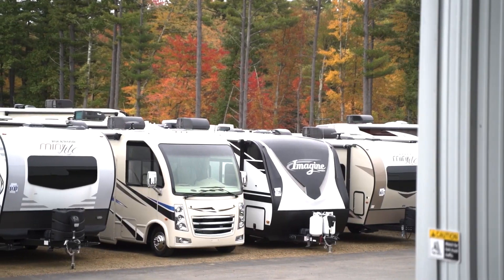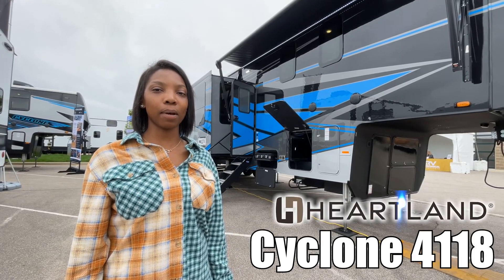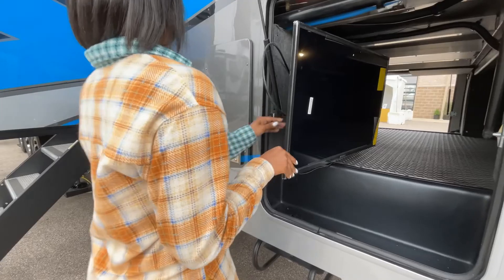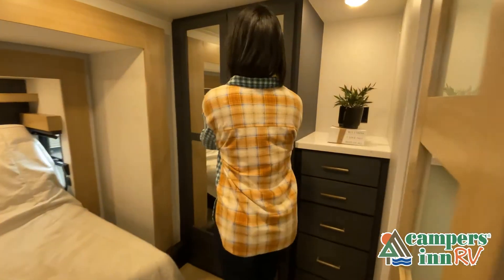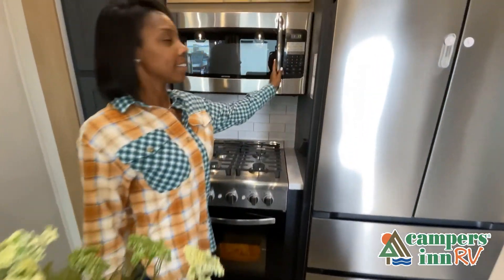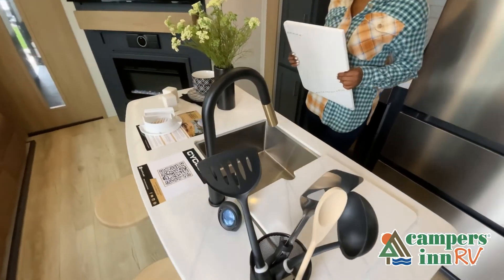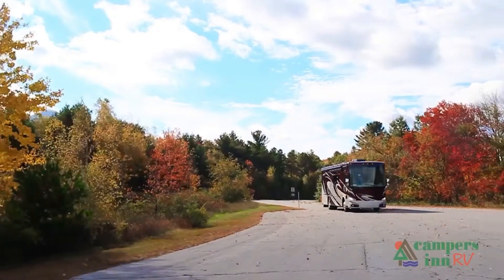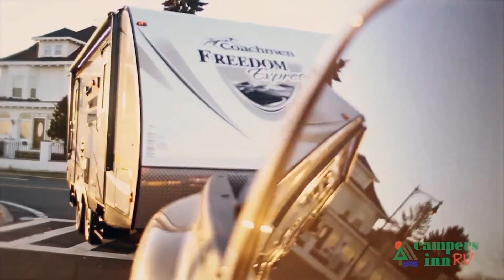Heartland-Cyclone-4118 - by Campers Inn RV – The RVer’s Trusted Resource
Heartland Cyclone toy hauler 4118 highlights:

60 Gallon Fuel Station
Double Axle
Electric Queen Bed
Linen/Pantry
Bath and a Half
Outdoor Kitchen with Griddle

You're going to love every minute spent in this spacious toy hauler. The 17' 9" garage includes a its own exterior entry door, a half bath, and sleeping space for five to six with the includedloft. There is even washer and dryer prep here that will come in handy after trail riding. Everyone can meet in the main living/kitchen area that includes a kitchen island with a flip-up top for more storage, a large sofa, and a 50" LCD HDTV for movie night. The front of this model is shared with the unique master bedroom and bathroom that includes a tilting king bed slide out, a spacious full bath with dual bath sinks, and tons of storage space for all your belongings!

Satisfy your wanderlust with a Heartland Cyclone fifth wheel toy hauler! You won't have to sacrifice any luxury either with indulgent features like the king bedroom suite with an exclusive East to West bed tilt system with 30% more floor space,Stor-Mor three-sided access to the basement with 30% more storage capacity, and Step Caddy folding patio step for better stability as you enter or exit the patio. The industry first Grill and Go 25" residential pull out 3 burner griddle combo comes on models with an exterior kitchen for an easier cooking experience. Full height shaker cabinetry provides 25% more storage space so you can bring more camping necessities with you. If you like to dry camp longer then you will appreciate the industry's largest 150 gallons fresh water tanks. Come find the perfect model for you today!

38 Locations and Growing!

NEW JERSEY
Campers Inn RV Of Toms River - 2175 Route 9 - Toms River, NJ 0